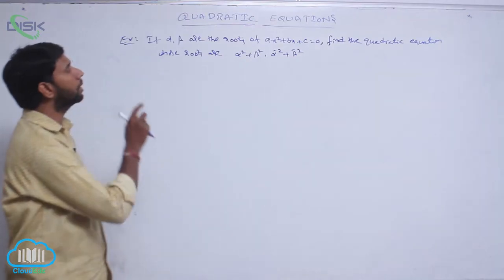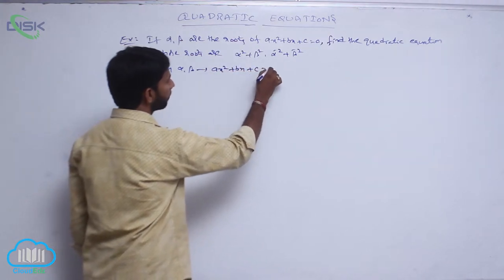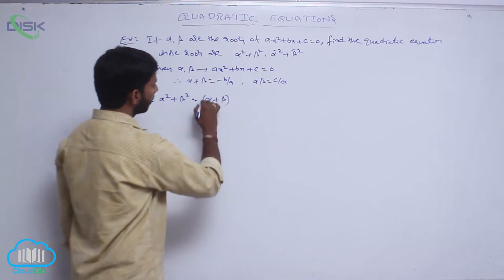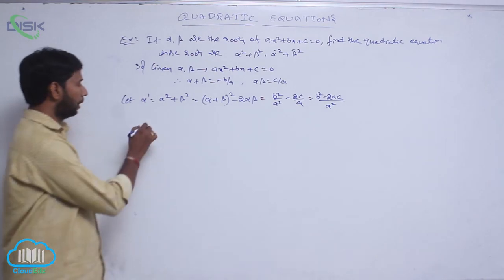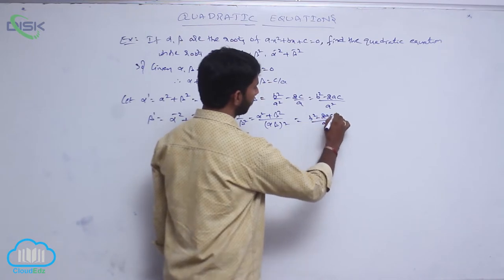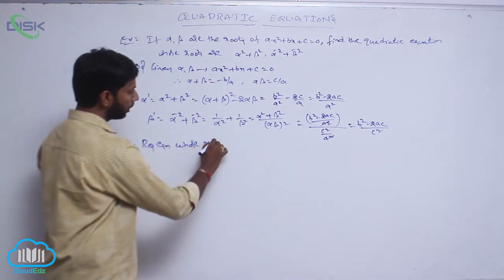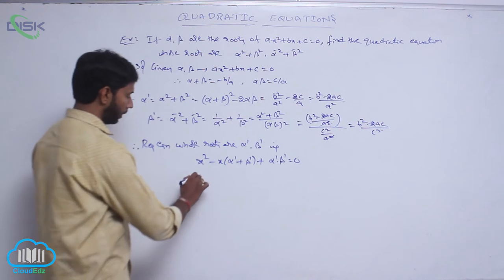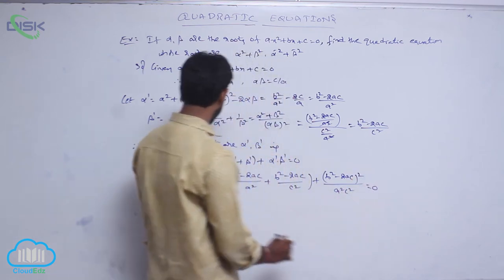Sign of quadratic expressions - change || Find Quadratic Equation || Disk Telangana